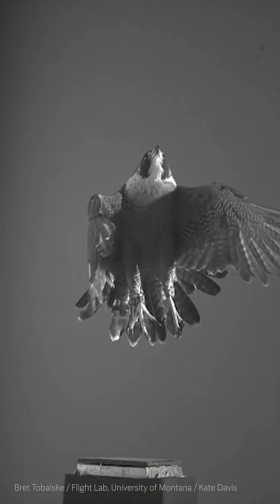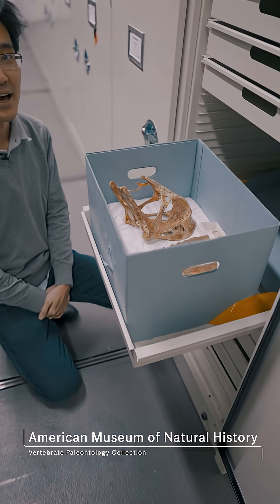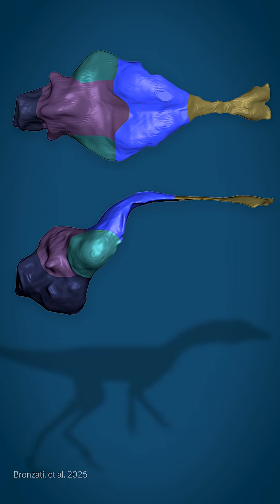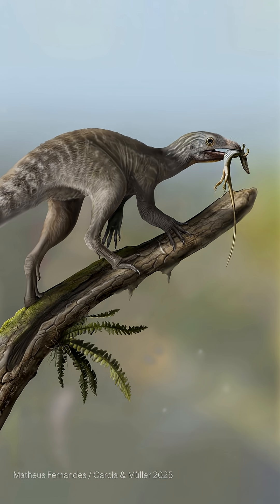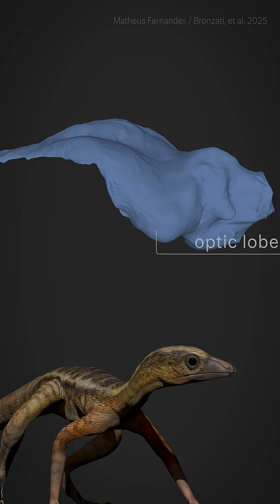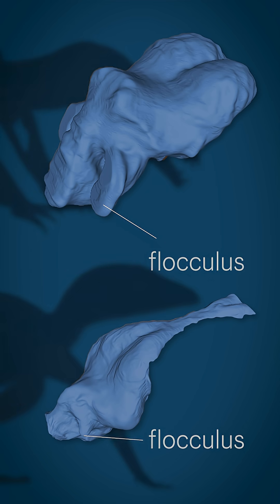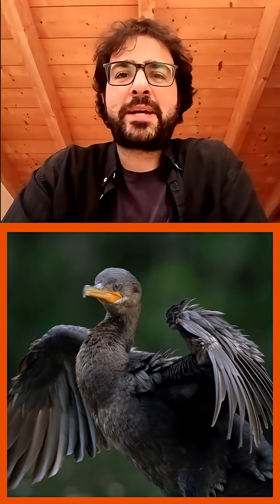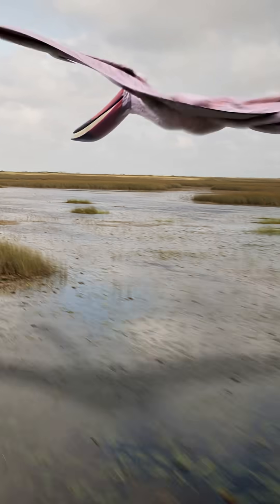How did pterosaurs learn to fly??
New research takes us inside the brain of a 230-million-year-old animal! Scientists used 3D technology and mathematical modeling to reconstruct the brains of pterosaurs and their pre-flight ancestors, the lagerpetids. They found that pterosaur brains had a uniquely large flocculus—a part of the brain that helps control gaze stabilization.

Funding support for this research was provided by the Alexander von Humboldt Foundation, Brazilian Federal Government, The Paleontological Society, Agencia Nacional de Promoción Científica y Técnica, Conselho Nacional de Desenvolvimento Científico e Tecnológico, the European Union NextGeneration EU/PRTR, the National Science Foundation ( NSF DEB 1754596, NSF IOB-0517257, IOS-1050154, IOS-1456503), and the Swedish Research Council.